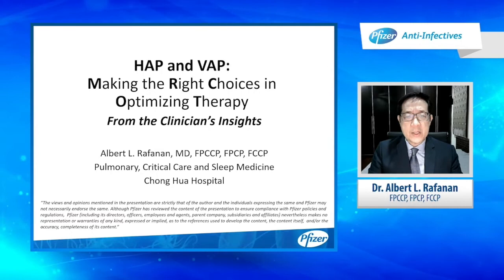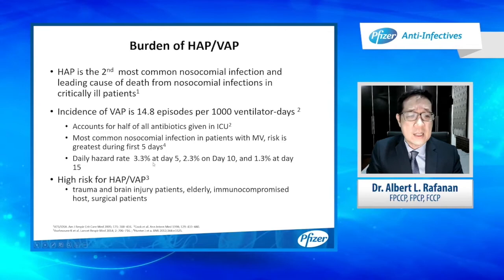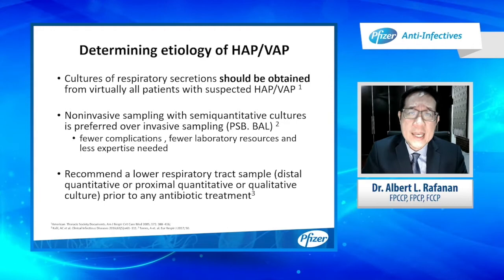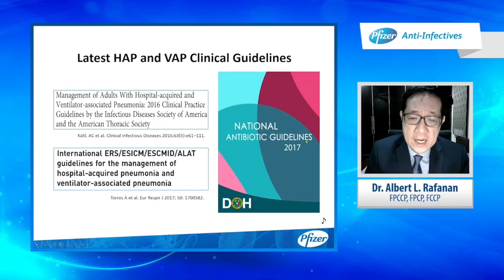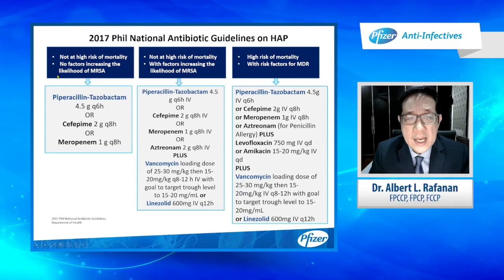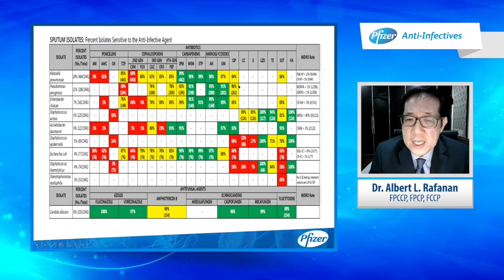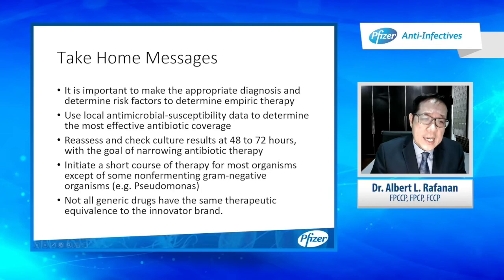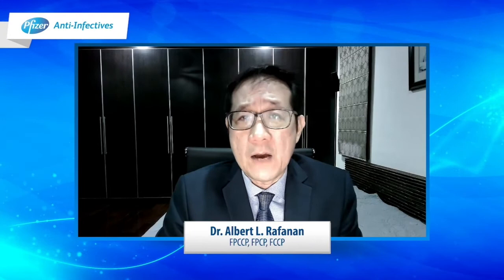Clinicians insights in the Management of Severe CAP, HAP and VAP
Speaker: Albert Rafanan, MD, FPCP, FPCCP